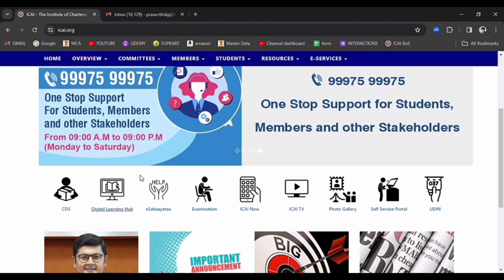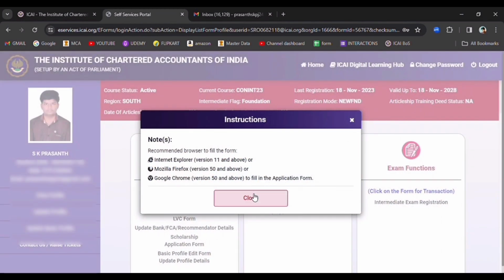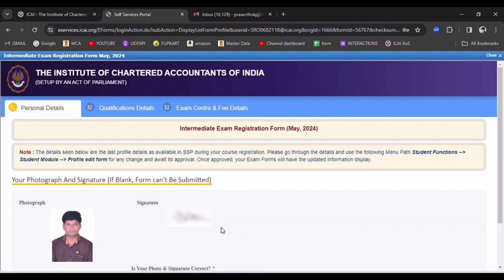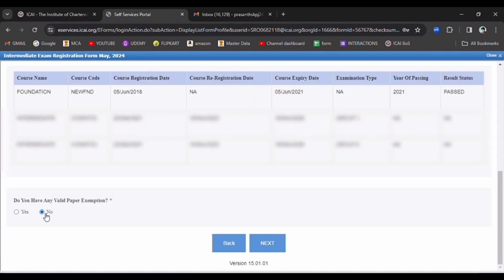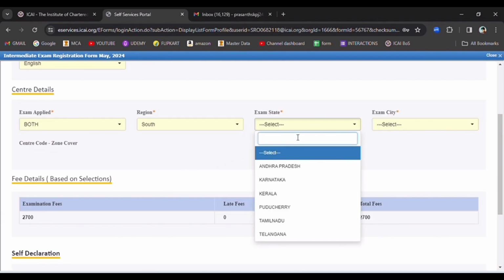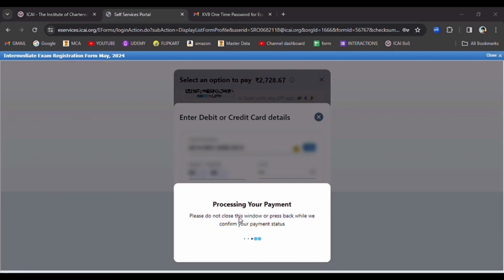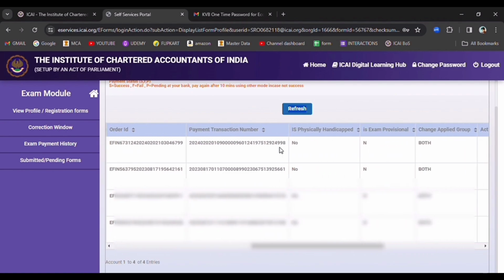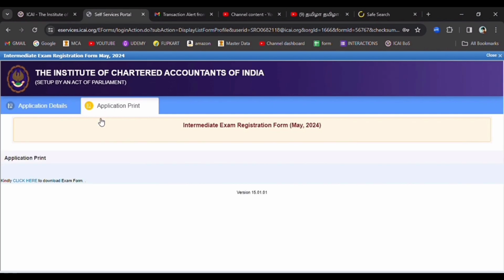MAY 2024 CA EXAM APPLICATION | FOUNDATION| INTERMEDIATE |FINAL in ENGLISH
This video is about applying for CA examination to be held on MAY 2024 in step by step in ENGLISH